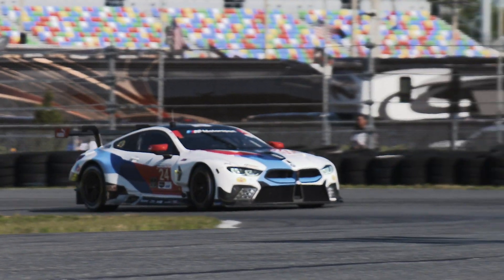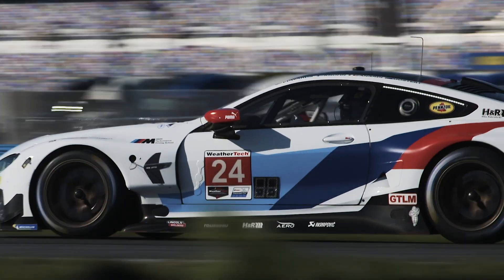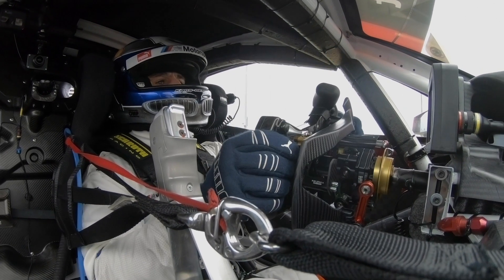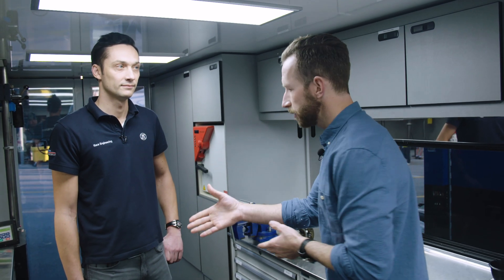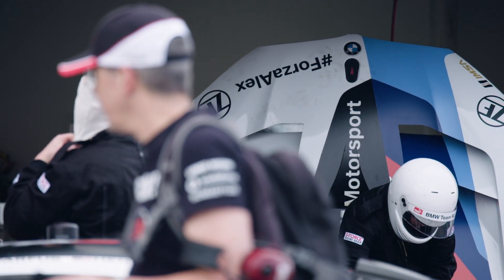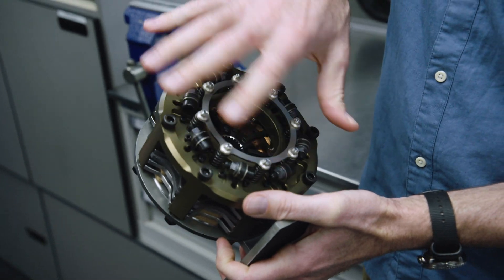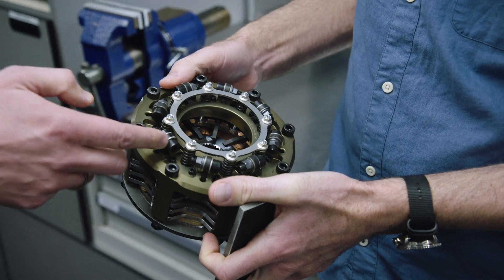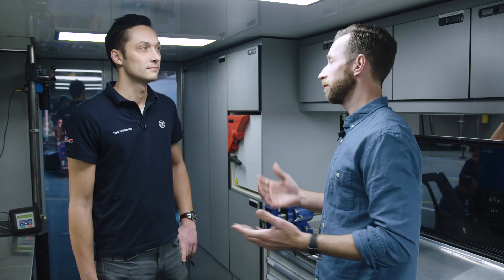ZF Fast Track Inside Tech: Anti-Stall Clutch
Alex Zanardi former Formula 1 driver champion lost both legs in an accident in 2001. But this didn’t stop him from racing.

He joined the grid at this years Rolex 24 Hours at Daytona driving the #24 BMW Motorsport Team RLL BMW M8 GTE.

Check out the video to learn about the ZF Anti-Stall Clutch that helped Alex Zanardi compete alongside his teammates in GTLM.